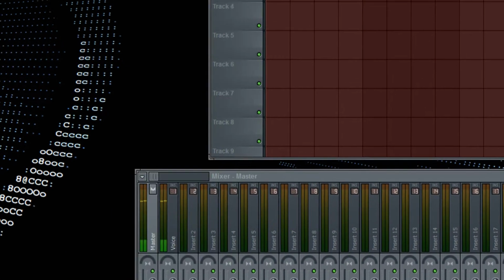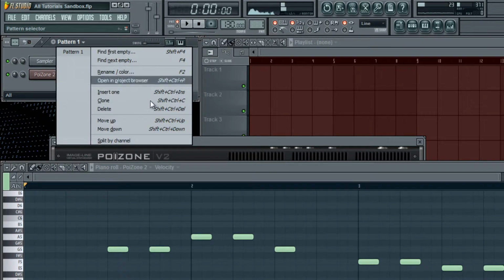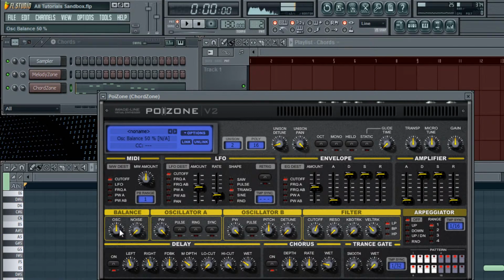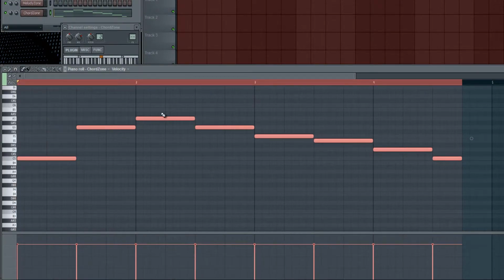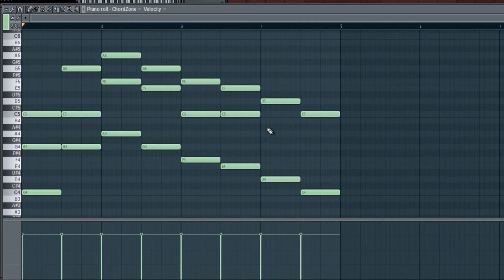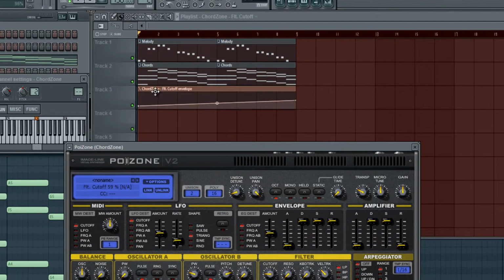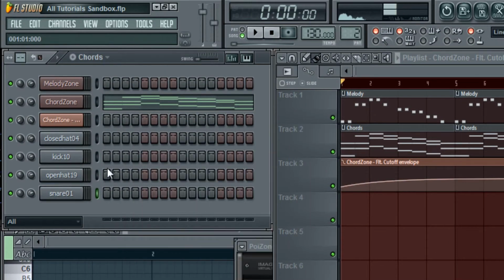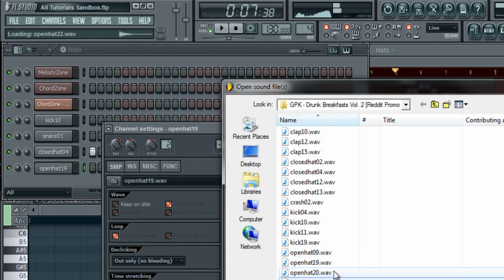FL Studio Tutorials - 7 - Simple Song (Summary)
Scott and Graham go through creating a classic song to demonstrate some of the core concepts we have gone over in the basics series.